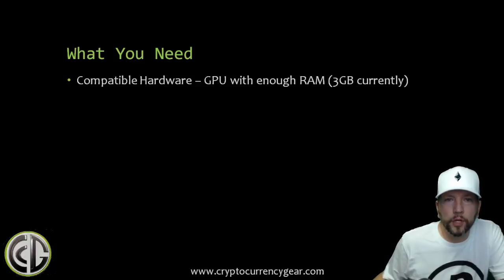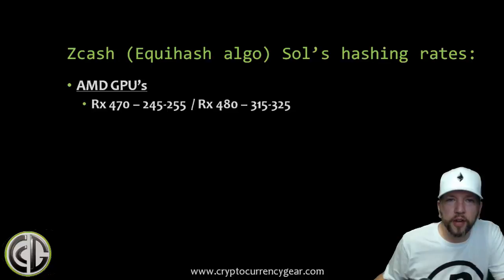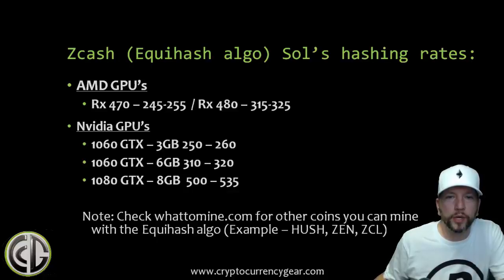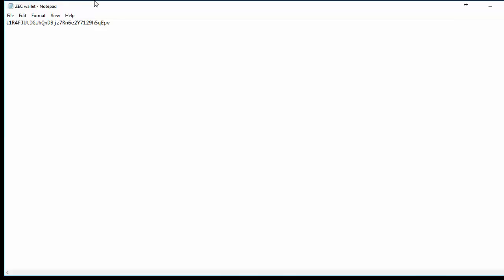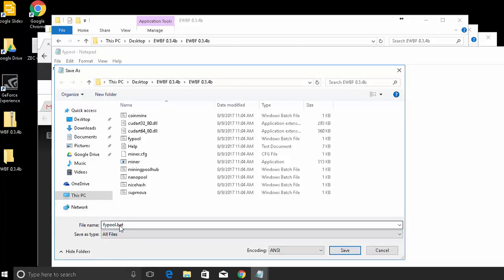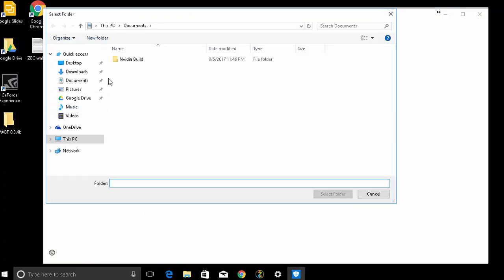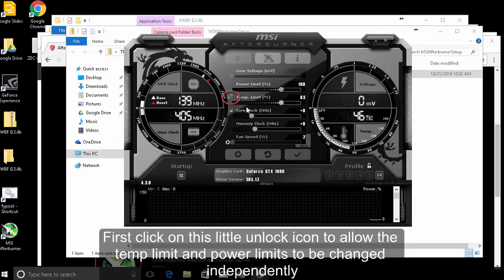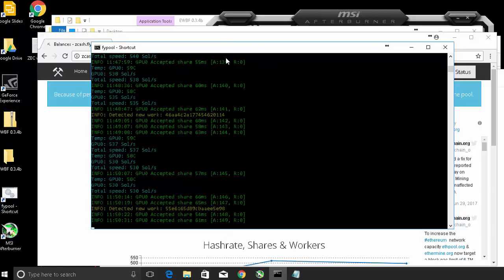Zcash Mining with the EWBF Nvidia Miner – How to Mine ZEC on Your Windows 10 PC?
And here's a link to the video showing you how to setup email and text notifications for your mining rig on the mining pool

I made every attempt to have this be a comprehensive beginner's guide to mining Zcash on a Windows 10 PC. I cover the essential steps and to get you up and running very quickly, including:

- GPU Hardware Requirements
- OS Requirements – Windows 10 64 bit or Linux (no Mac)
- Proper GPU Drivers
- Getting A Zcash Wallet Address
- Getting the EWBF Zcash Equihash Miner
- Performing Some Tweaks in Windows
- Mining Pool Settings to Configure Your Miner
- Some tips about mining various coins with various GPU's and algo's

More great crypto mining content to come. Let me know of any questions / comments / feedback to make this guide better.

Thanks,

Techman34